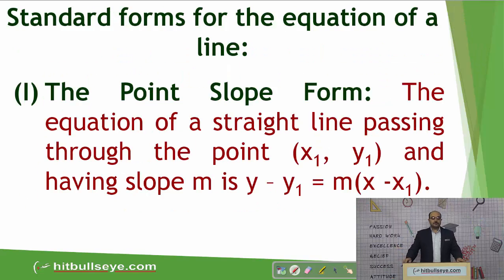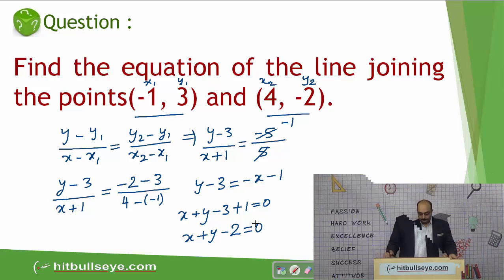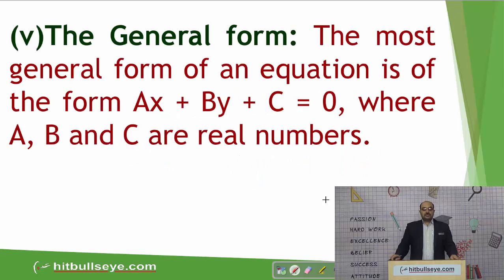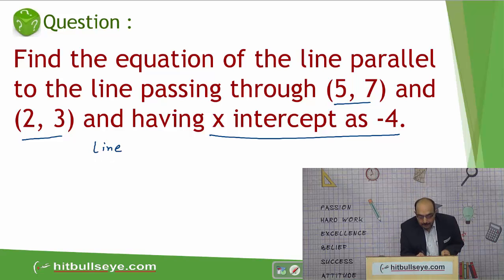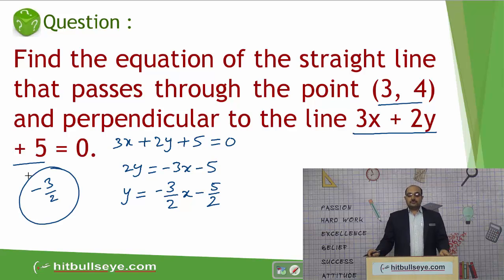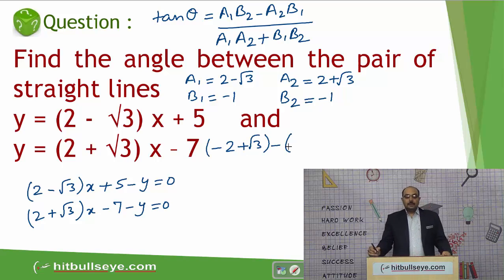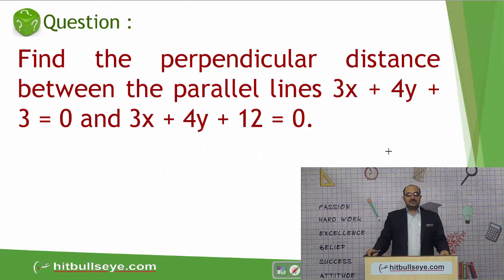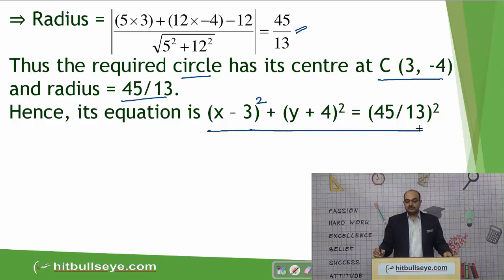Coordinate Geometry - III